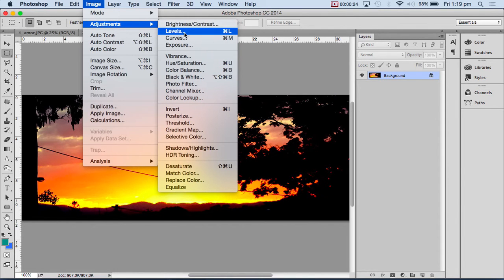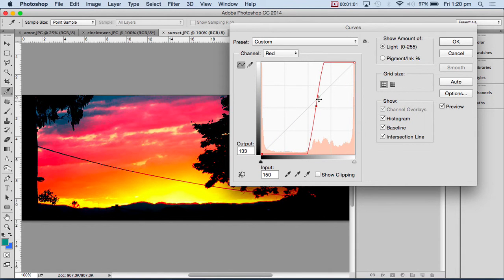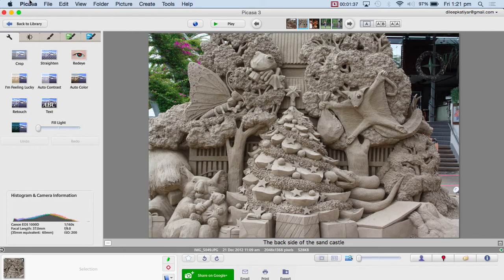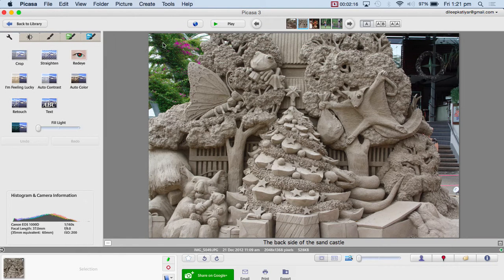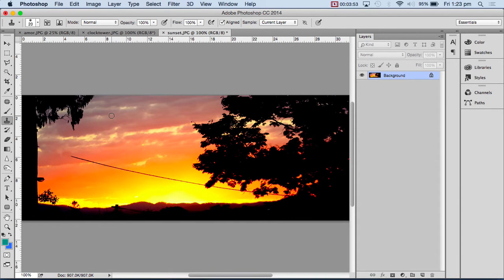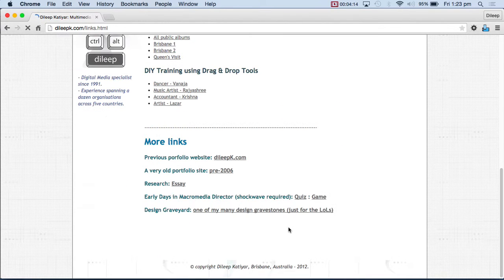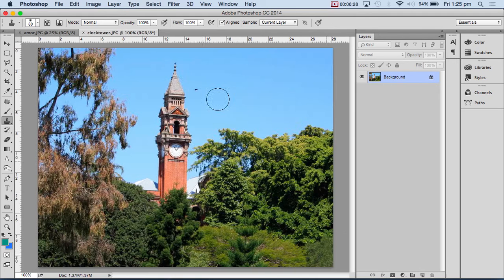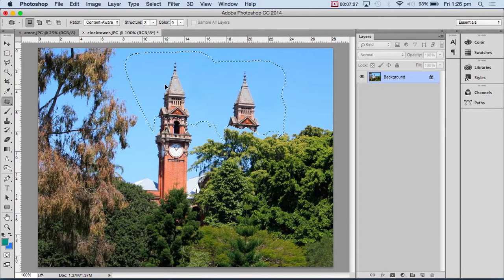Photoshop: Touch Up Tools